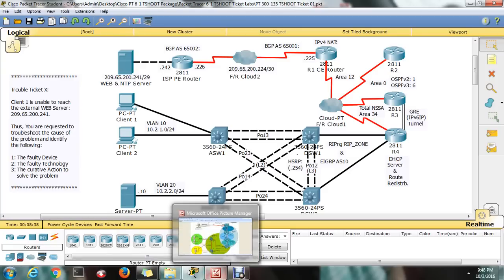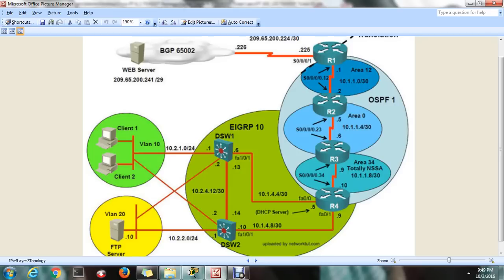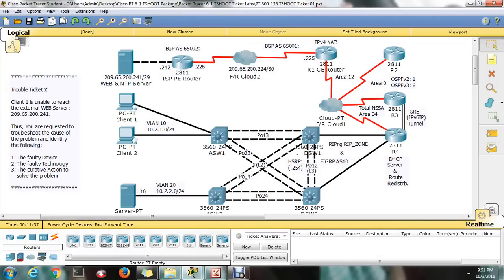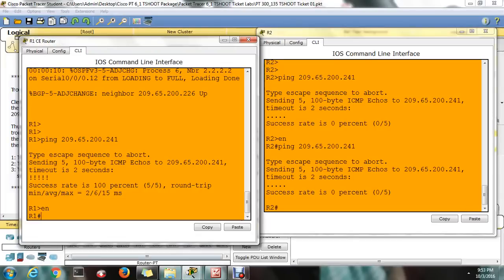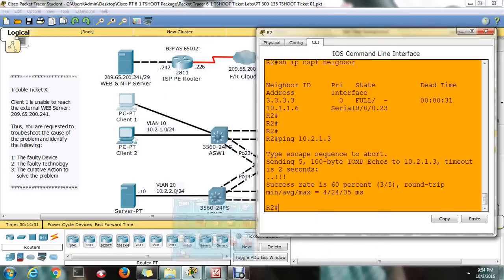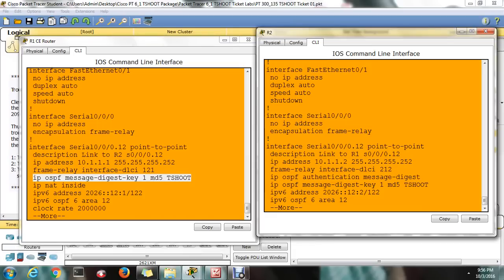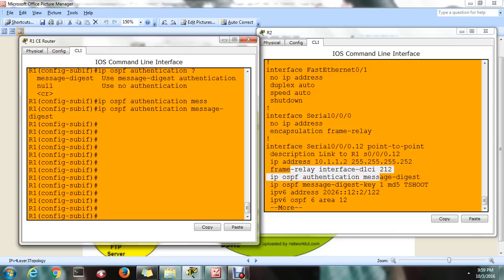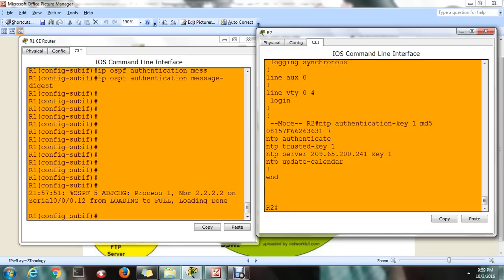OSPF Authentication Troubleshooting Packet Tracer Labs || Dinesh Kumar M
Exam point of view its outdated but still you learn the concept

CCNP TSHOOT  Dumps with Latest Update by 30-Sep-2016, I have cleared the exam with 1000 Marks. SO I believe it will helpful for you.

This video explains how to solve OSPF authentication. in Real TSHOOT you have to select only answers.
1. The client is unable to ping R1’s serial interface from the client.
The problem was disabled authentication on R1, check where authentication is not given under router OSPF of R1. (use ipv4 Layer 3)
Configuration of R1:
interface Serial0/0/0
 description Link to R2
 encapsulation frame-relay
 ip ospf message-digest-key 1 md5 TSHOOT
 ip ospf network point-to-point
router ospf 1
 router-id 1.1.1.1
 log-adjacency-changes

Configuration of R2:
interface Serial0/0/0.12 point-to-point
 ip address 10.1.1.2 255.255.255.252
 ip ospf authentication message-digest

Answer: on R1 need command “IP OSPF authentication message-digest”

Ans1) R1
Ans2) IPv4 OSPF Routing
Ans3) Enable OSPF authentication on the s0/0/0 interface using the “IP OSPF authentication message-digest” command.

Note:

There are two ways of configuring OSPF authentication:

interface Serial0/0/0
  IP OSPF message-digest-key 1 md5 TSH00T
router OSPF 1
  area 12 authentication message-digest

OR